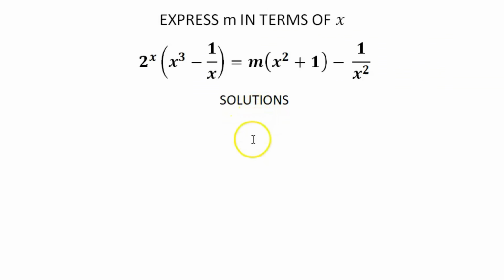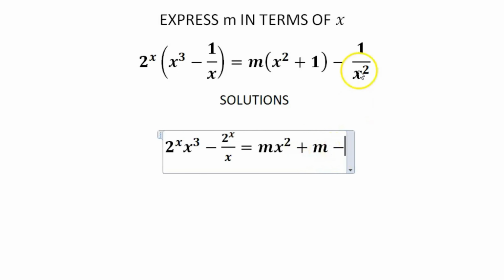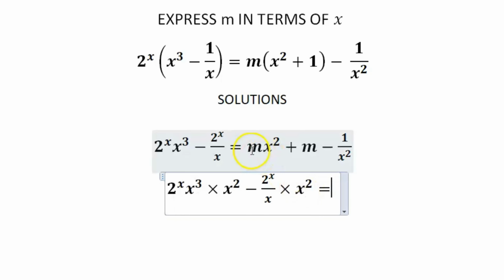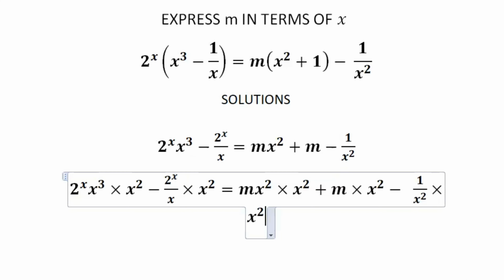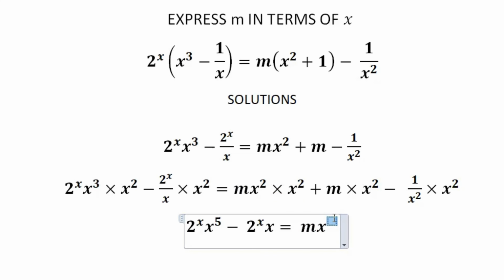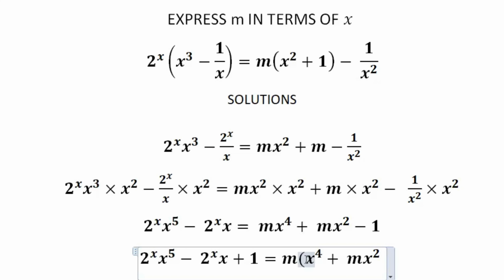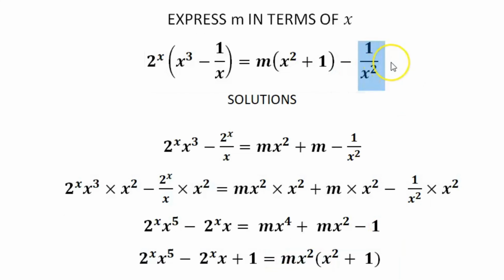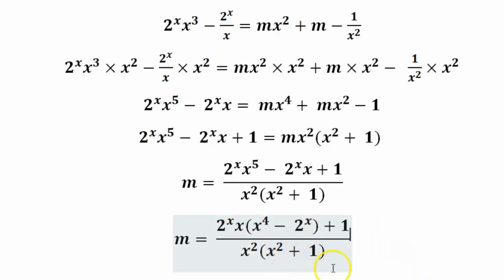Breaking Records! Solving Difficult Change of Subject Question 1.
Welcome to the Ultimate Math Challenge!
This is the first video in my Hard Change of Subject Series, where I break down complex algebraic equations step by step!

- Learn how to solve one of the most challenging Change of Subject questions with clear explanations.
- Perfect for students, math lovers, and competitive exam candidates.

💬 Drop a comment if you have a specific question you'd like me to solve!